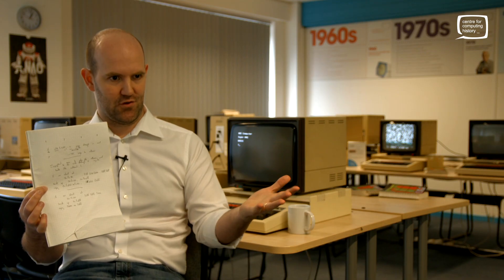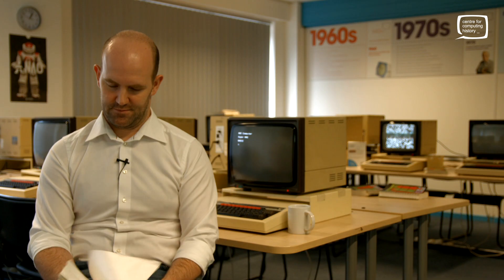Eben Upton - Show and Tell - Amiga 600 and the Raspberry Pi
Eben Upton of Raspberry Pi reminisces about his Amiga 600 computer and shows us some of the early documentation for the prototype Raspberry Pi computer.